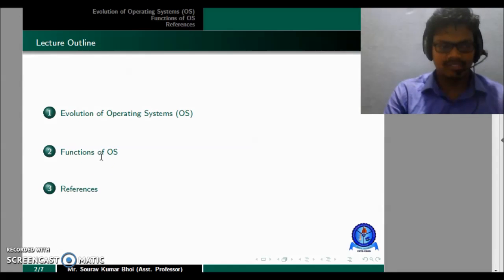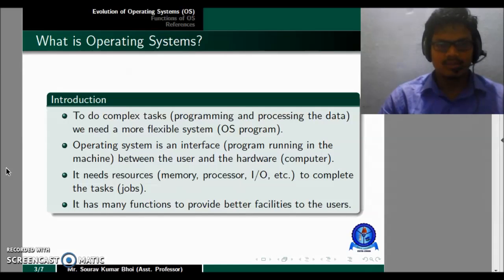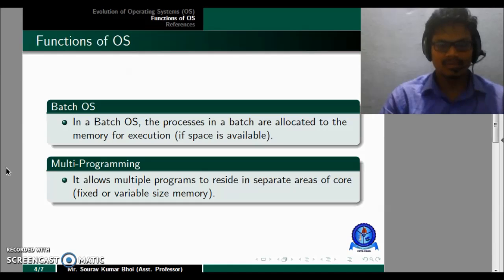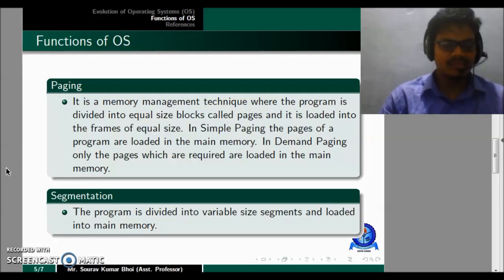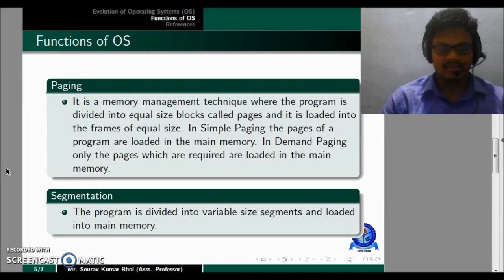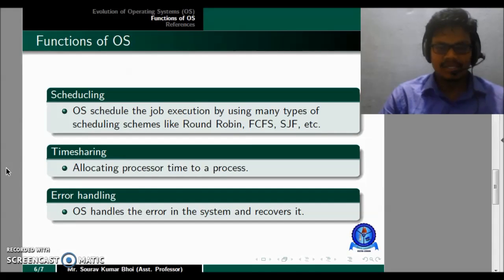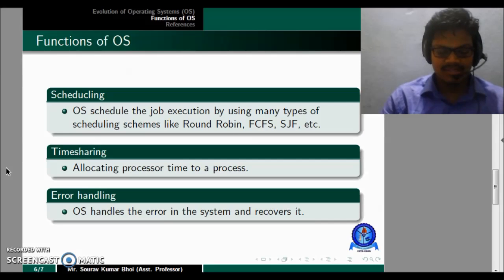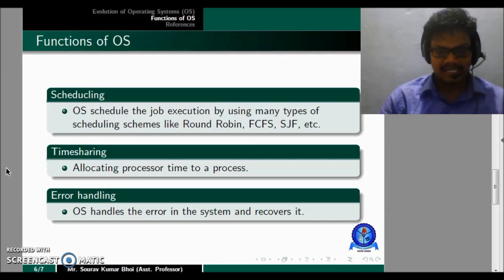System Programming - Lecture 2: Operating System Basics